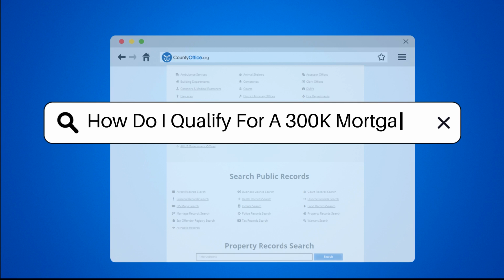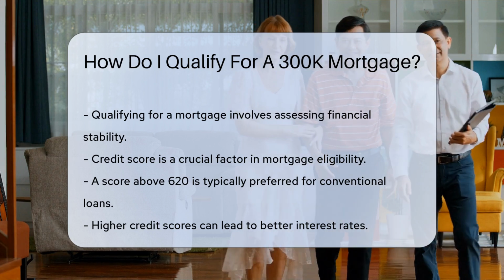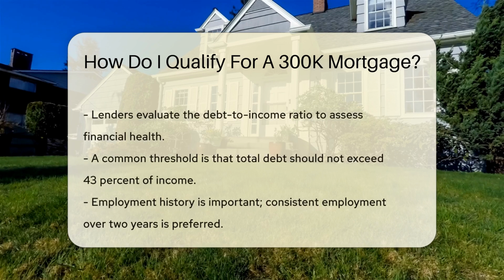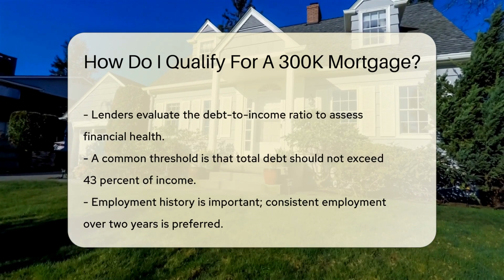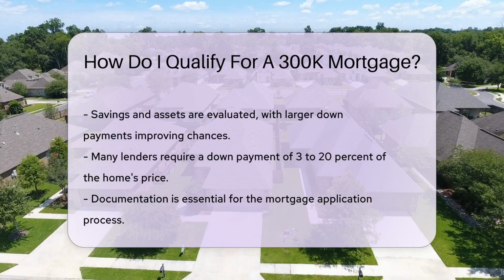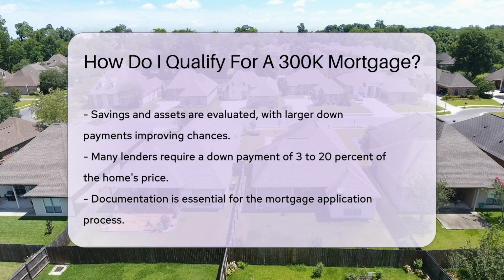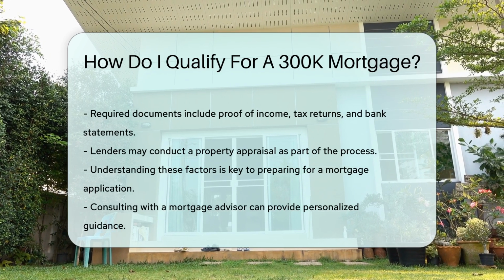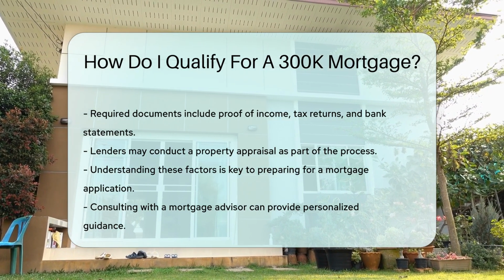How Do I Qualify For A 300K Mortgage? - CountyOffice.org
How Do I Qualify For A 300K Mortgage? In this insightful video, we delve into the essential aspects of qualifying for a $300K mortgage. Discover the key factors that lenders consider, such as credit score, debt-to-income ratio, employment history, savings, and assets. Learn about the significance of documentation in the mortgage application process, including proof of income, tax returns, and bank statements. Find out how a larger down payment can enhance your chances of mortgage approval. Stay informed and prepared by understanding these crucial elements before embarking on your mortgage journey. For personalized guidance, consulting with a mortgage advisor is recommended.